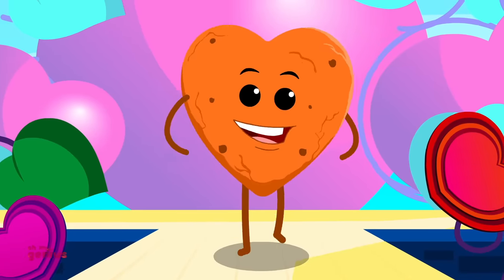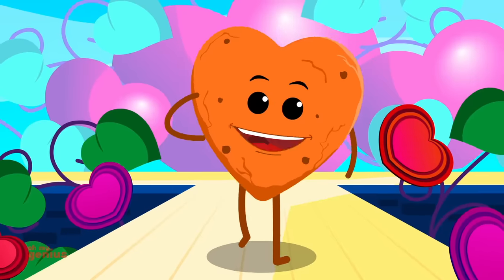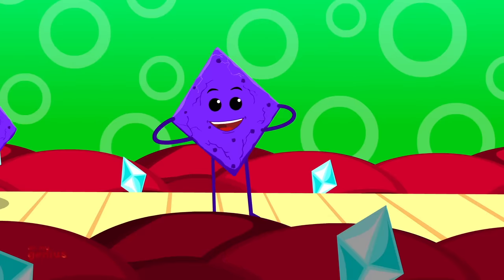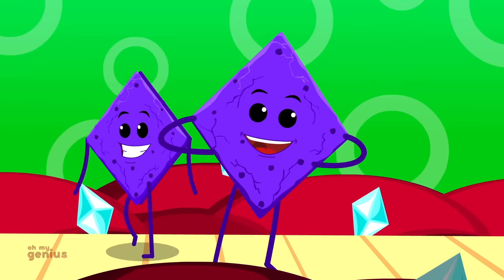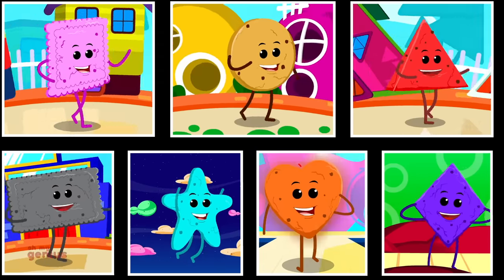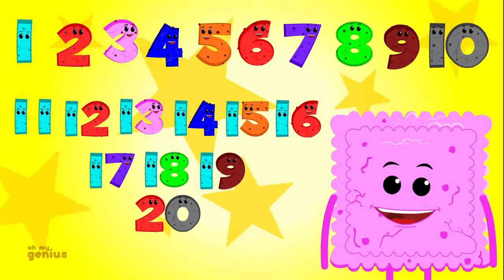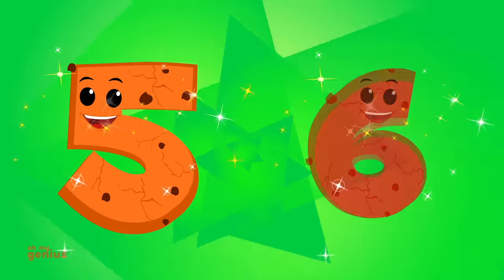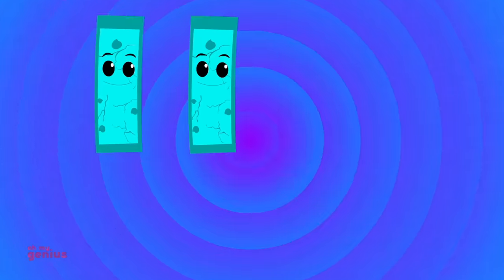1 To 100 Numbers Song, Counting Numbers for Kids and More Preschool Rhymes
Oh my genius is an online channel which concentrates on high quality animated nursery rhymes, alphabets, train series, numbers, flashcards, how to draw and much more.
Our channel is dedicated to animated nursery rhymes which are designed to entertain and educate children.

Come dance, clap and sing along!